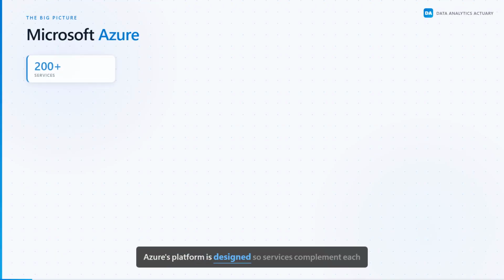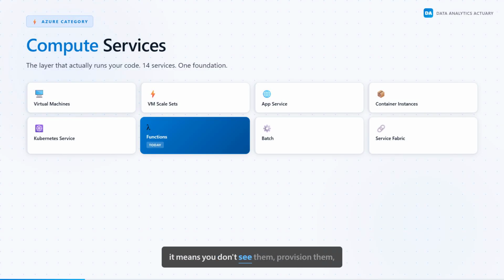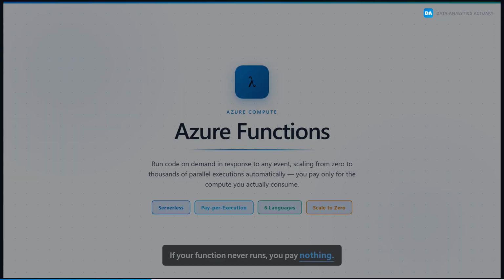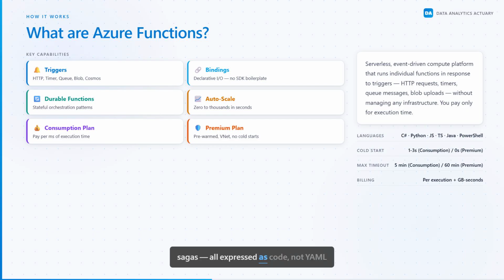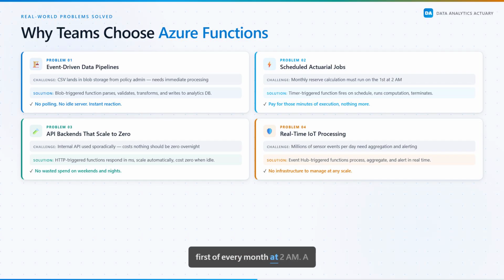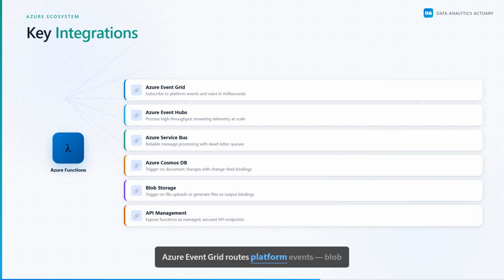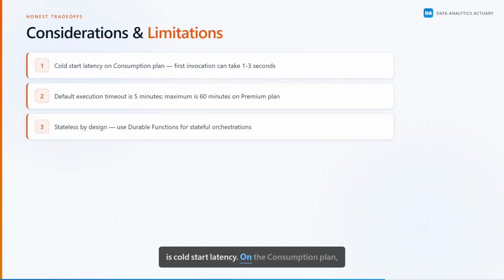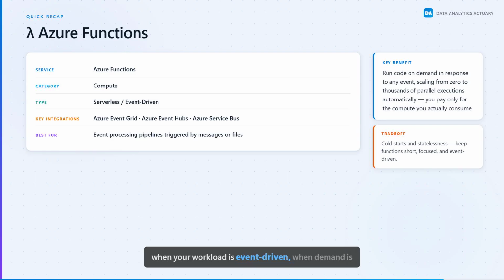04 Azure Functions